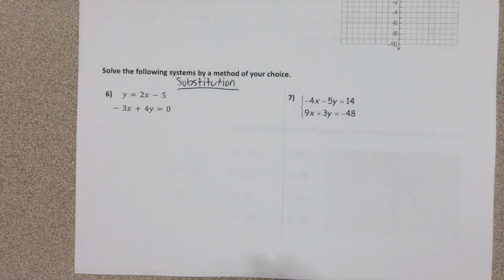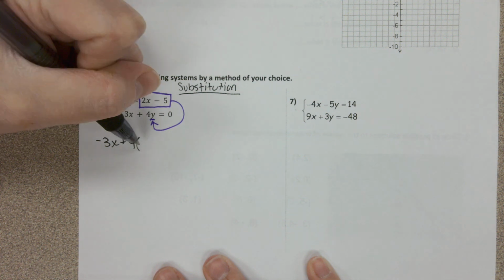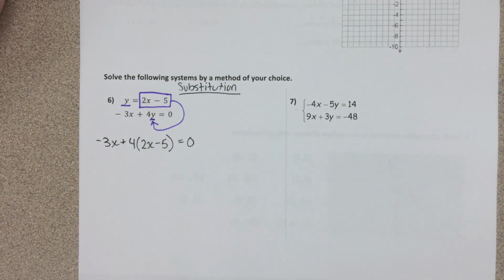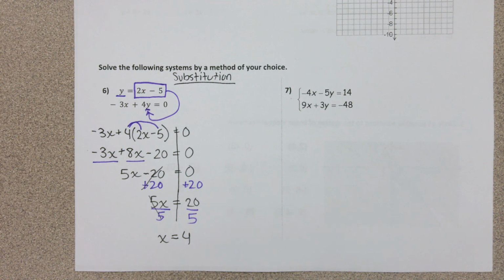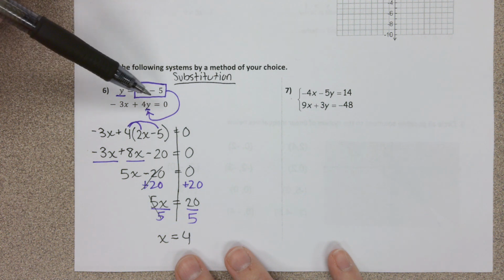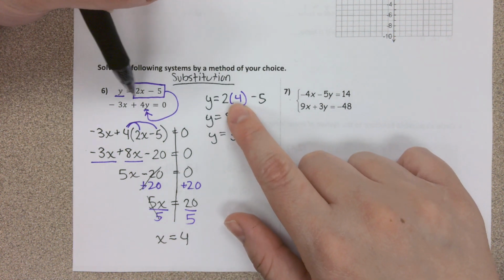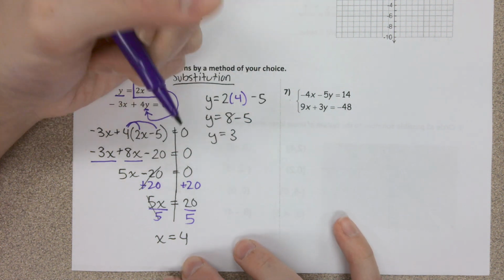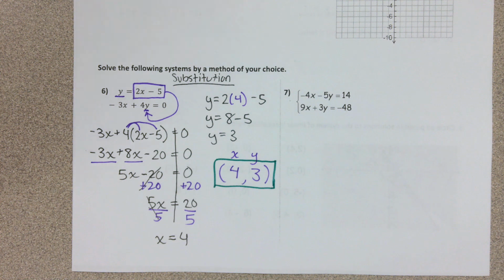(Algebra 2) Unit 3A Review (#6 only)